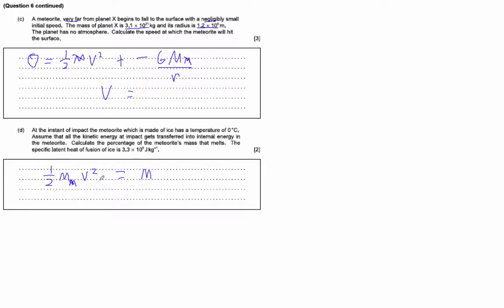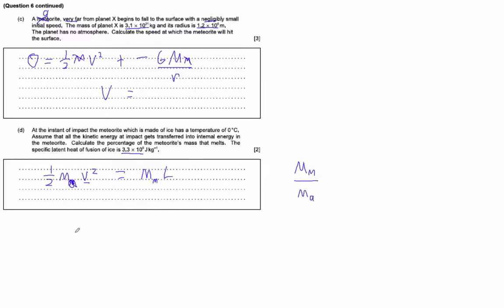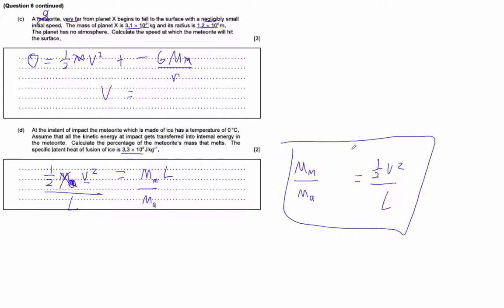M17 2 1 #6 2